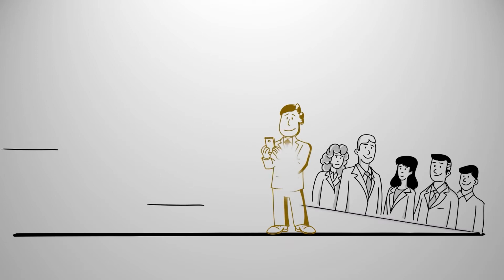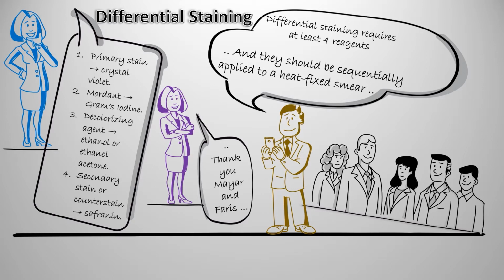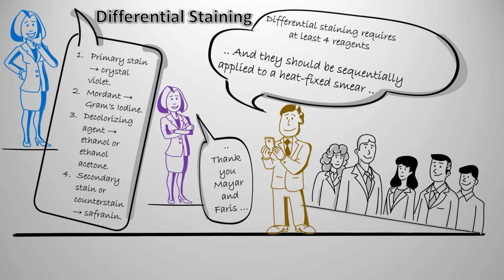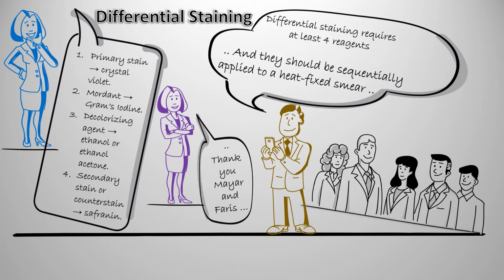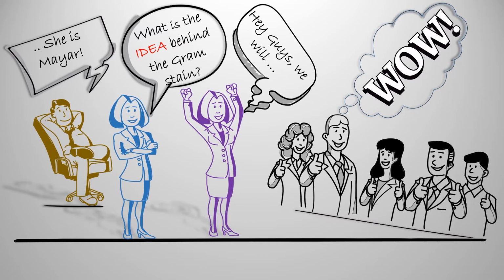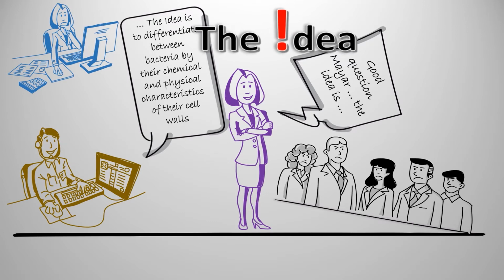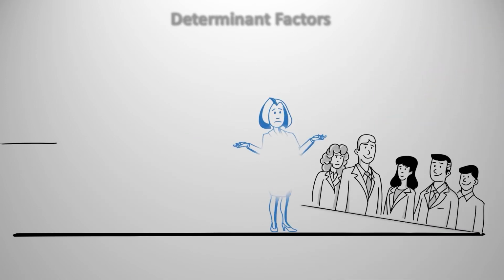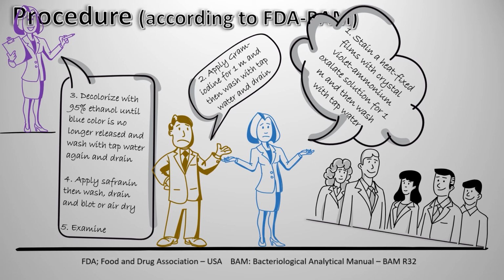Gram Stain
Bacteriology Lab - Gram Stain